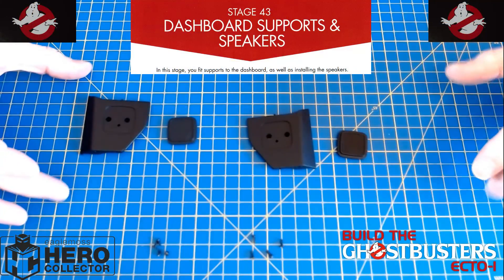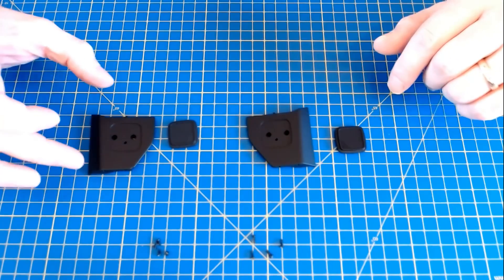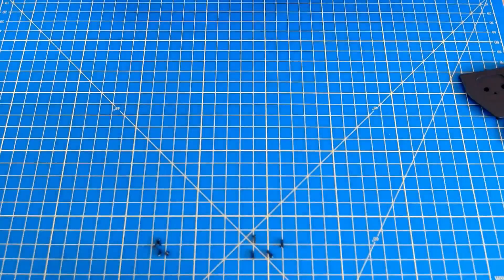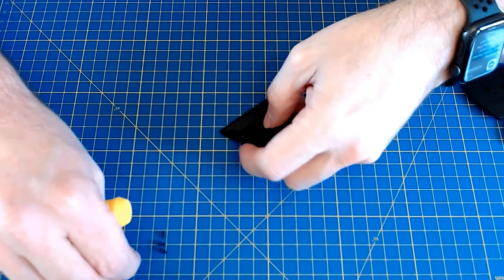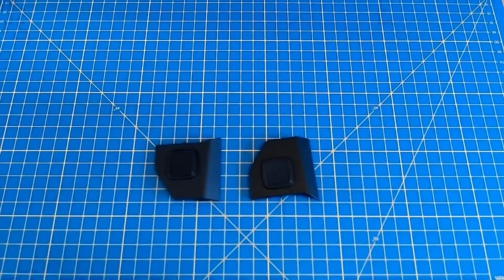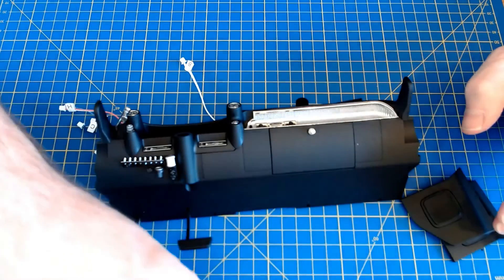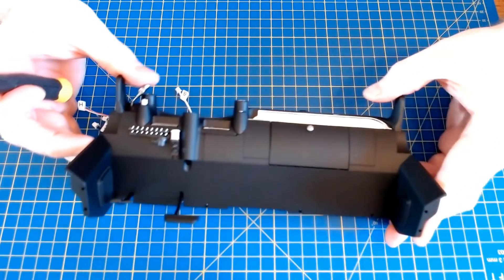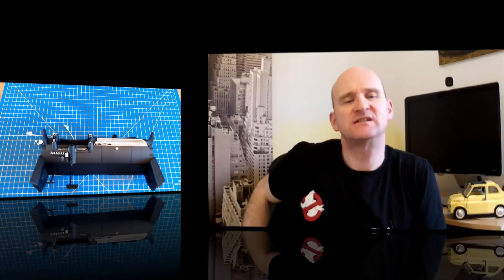Build the Ghostbusters Ecto 1 - Stage 43. A 1/8 Scale model, movie car build by HeroCollector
In this stage I am assembling and fitting the speaker supports to the lower dashboard. Not much to do, but this is the first stage from the issue 13 magazine, and is more important dashboard details.